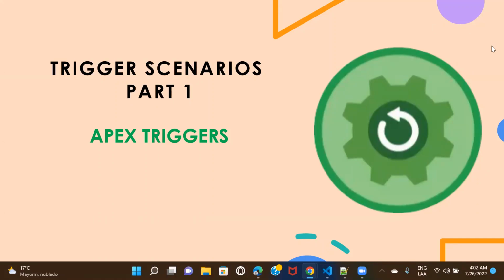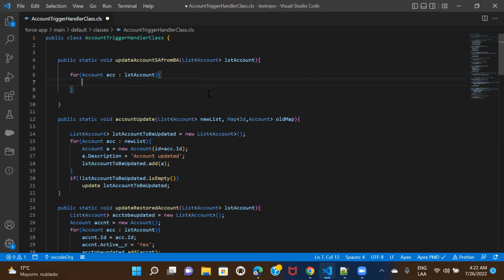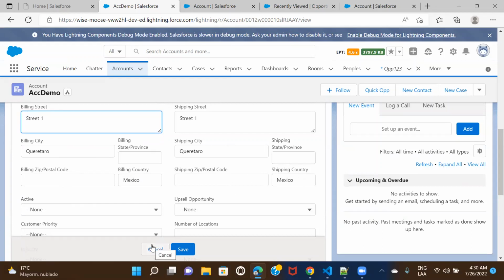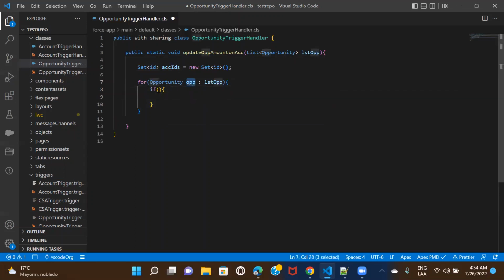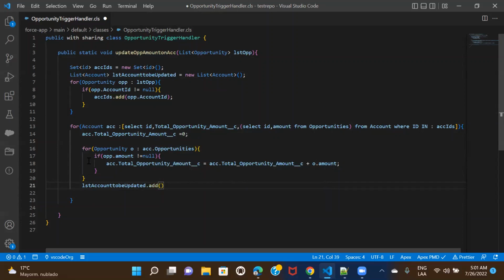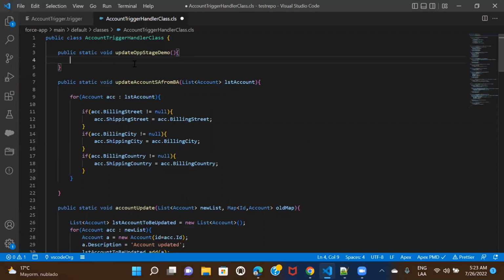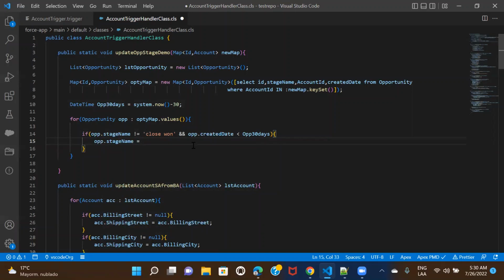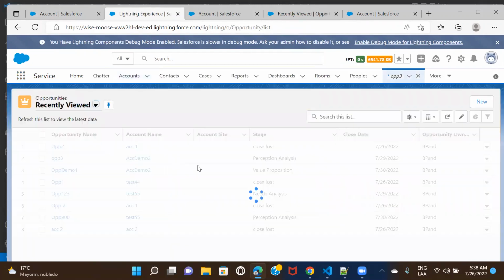Trigger Scenarios - Part 1 | Apex Triggers | Salesforce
This video talks about few trigger scenario/use cases followed by implementation. How to identify on which object the trigger should be written and how to identify the correct event before starting to implement the trigger logic.